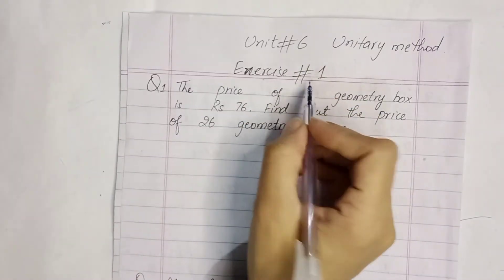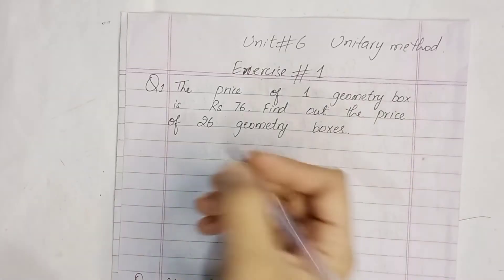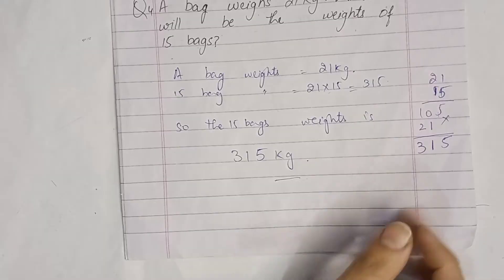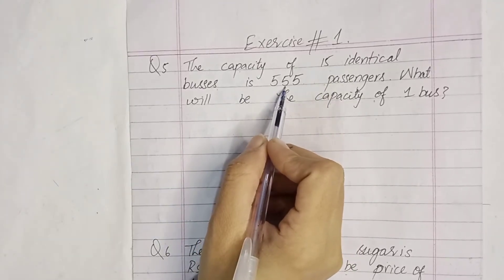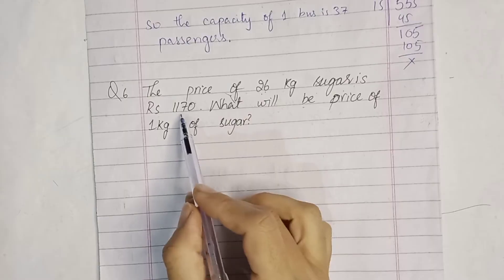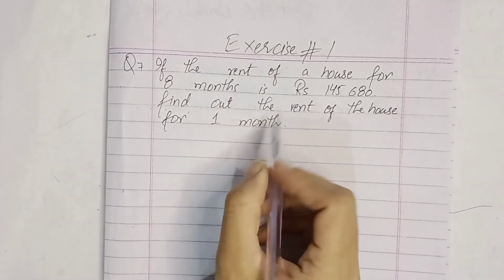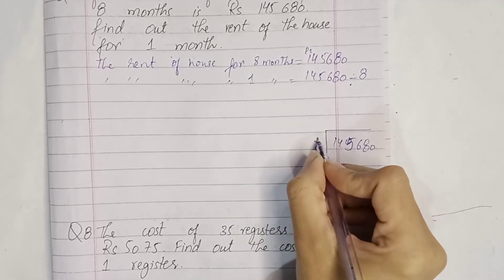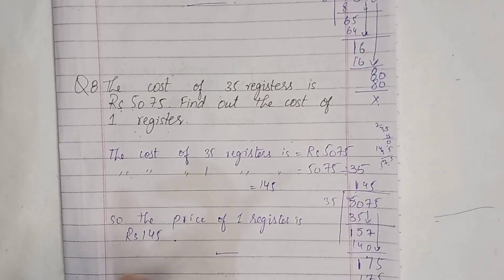Class 5, Unit 6, Unitary Method, Exercise 1 (Complete), SNC, PTB, New Syllabus.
Class 5, Unit 6, Unitary Method, Exercise 1 (Complete), Single National Curriculum, Punjab Text Board, New Syllabus.
Words Problems of Unitary Method.
Questions of Unitary Method.